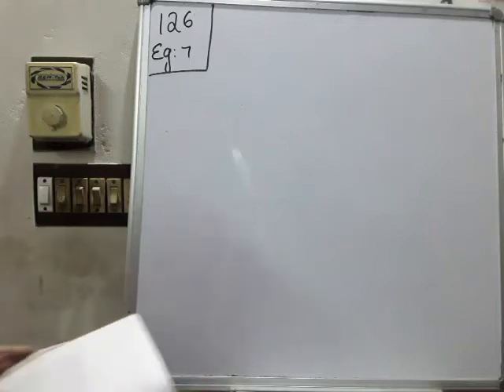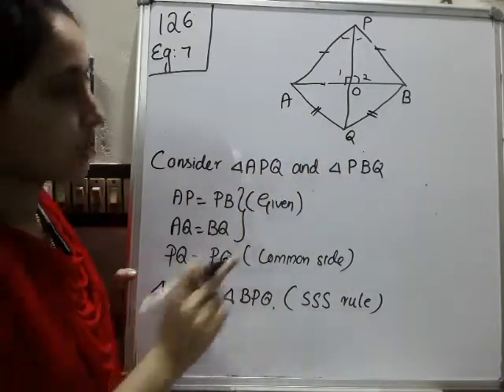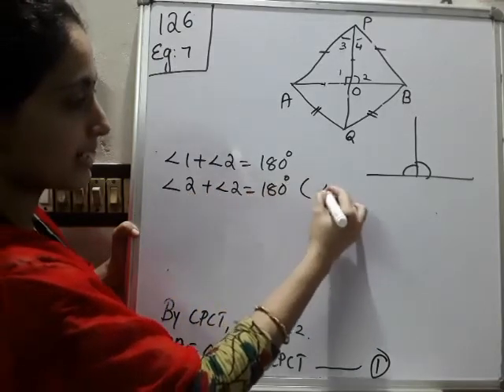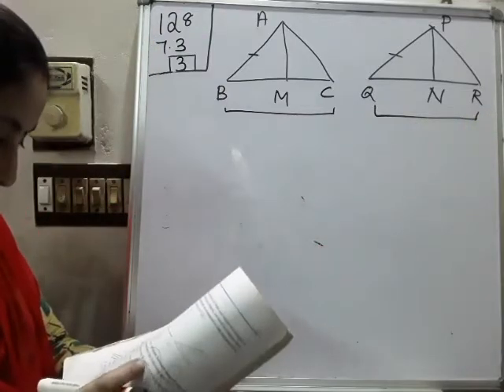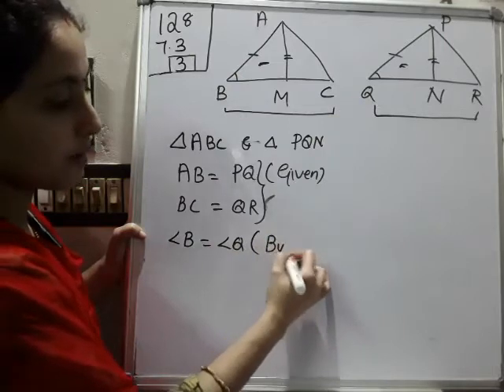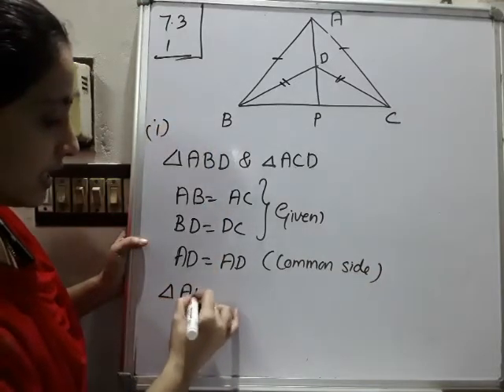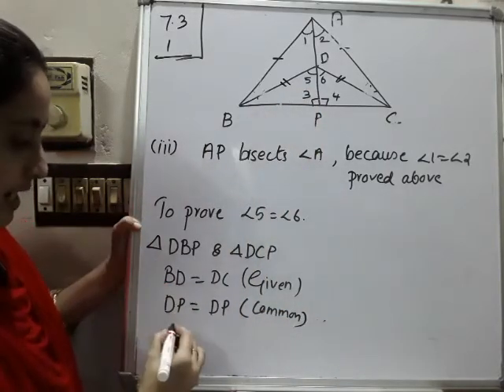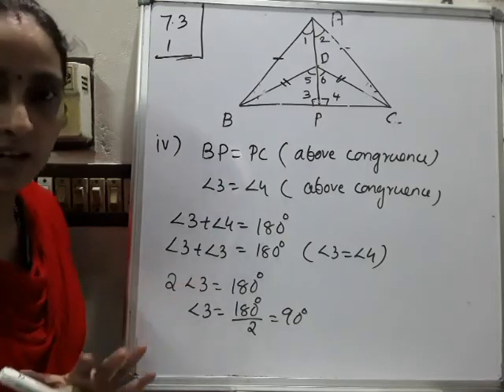triangles part 9